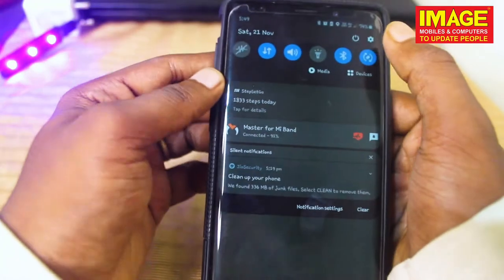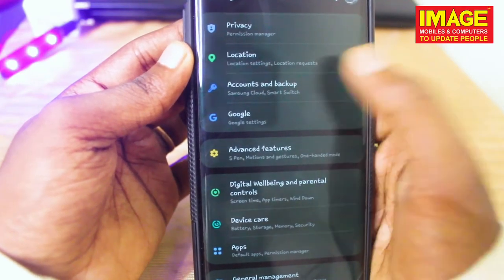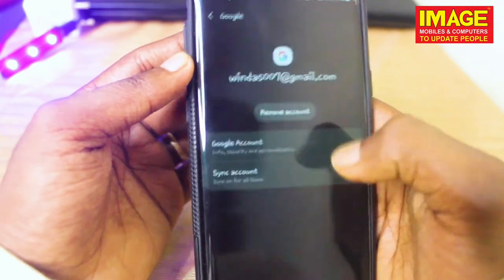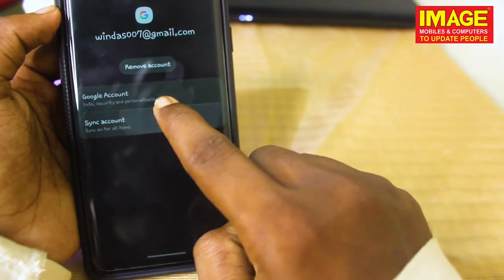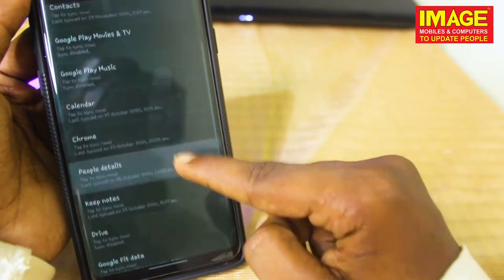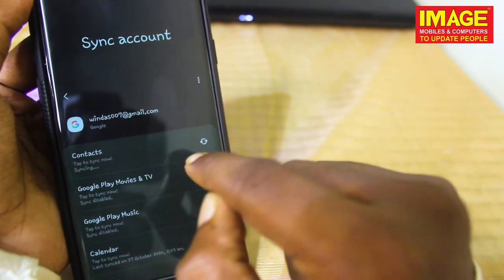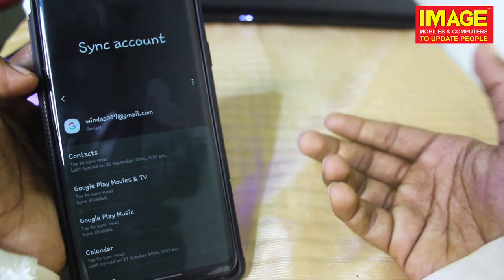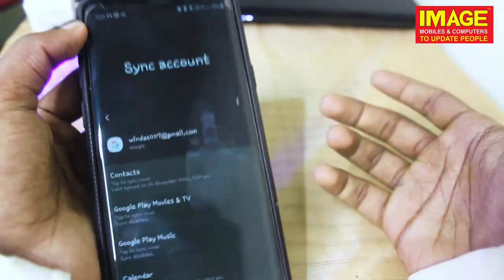How To Transfer Contacts from one phone to another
Transferring Contact from one phone to another
ഒരു ഫോണിൽ നിന്ന് മറ്റൊരു ഫോണിലേക്ക് contact അയക്കാം.